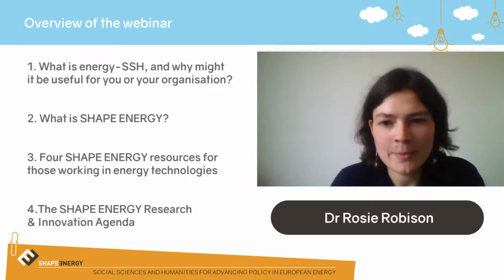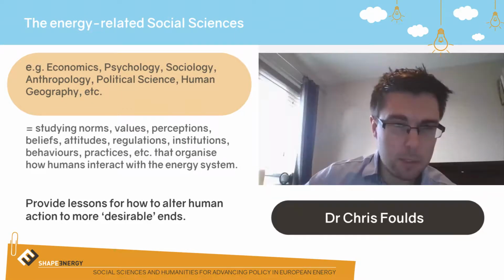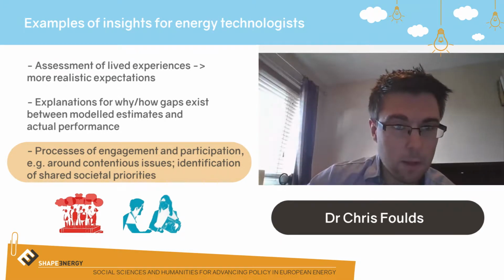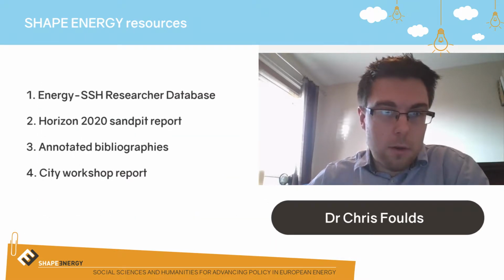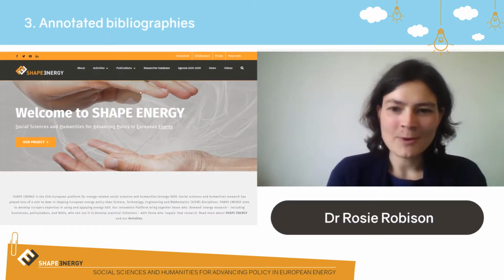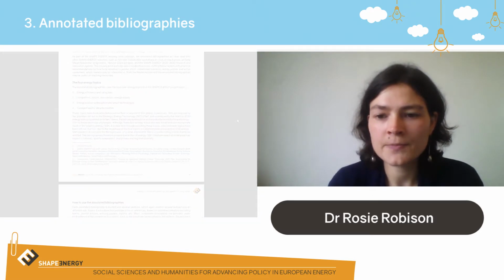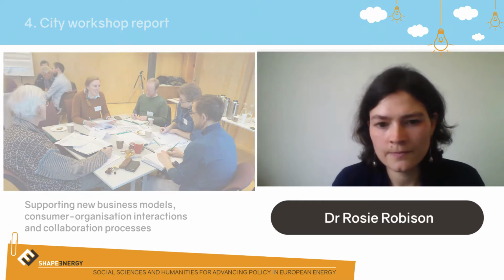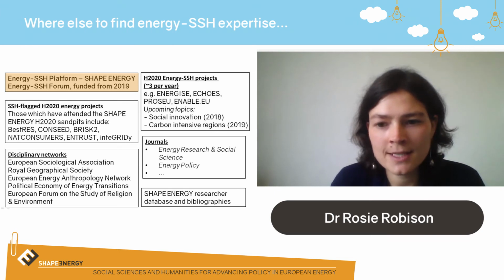Creating value from SSH for energy technologists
Part of the SHAPE ENERGY presentation packs

Thursday 15 Nov 2018

Dr Rosie Robison
Dr Chris Foulds